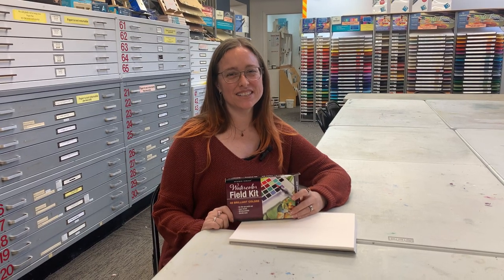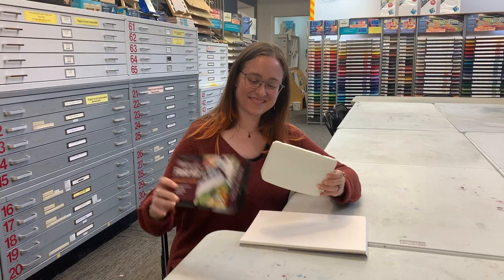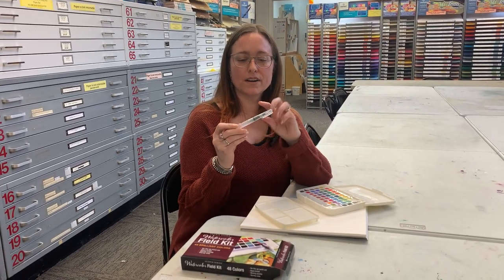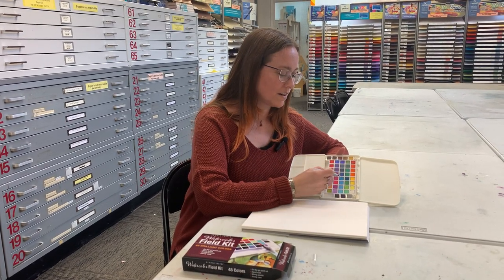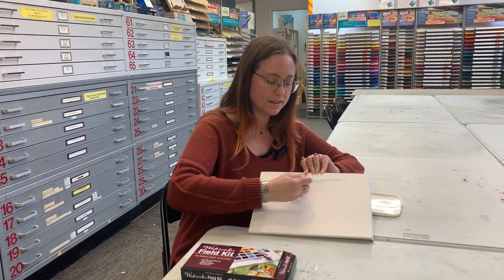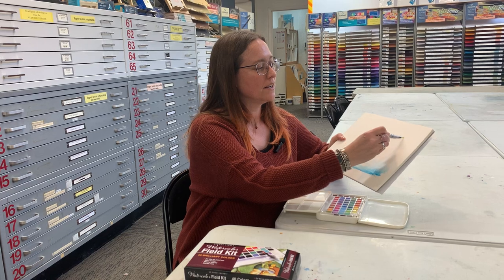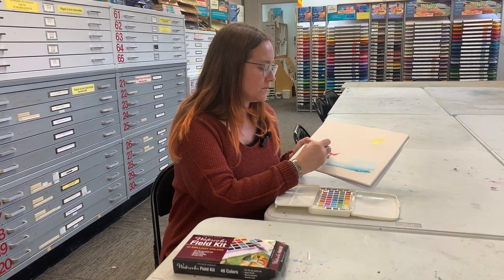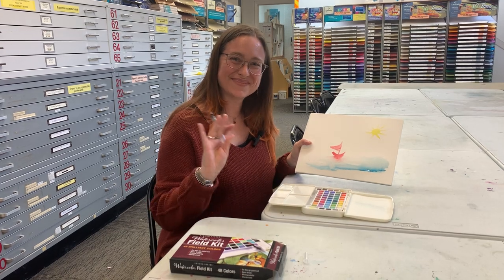NEW! Studio Series Portable Artist's Watercolor Field Kit Review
Watch Sarah dive into the new Studio Series Portable Artist's Watercolor Field Kit from Peter Pauper Press! This compact and lightweight set is super affordable and perfect for artists on the go. It includes 48 half-pans of transparent, artist-grade watercolor paints in a versatile range of colors.

The kit also features a refillable aqua brush with a reservoir in its handle for easy water transport, as well as a divided mixing palette to keep colors separate. The sturdy travel case offers additional mixing space in its lid and fits easily in large pockets and small bags. Whether you're a hobbyist or a professional, this all-in-one Field Kit is ideal for plein air painting and travel.